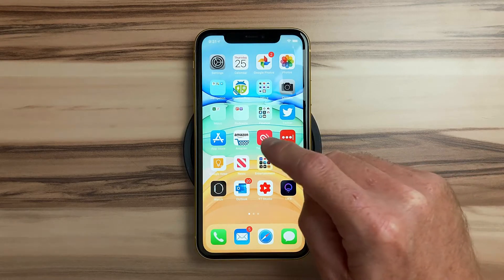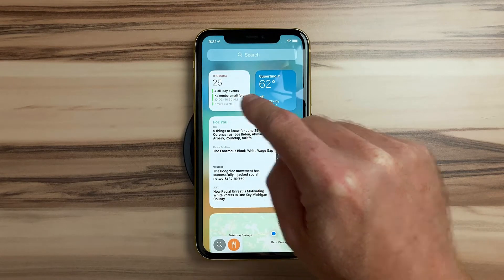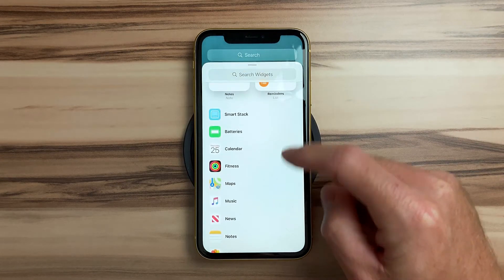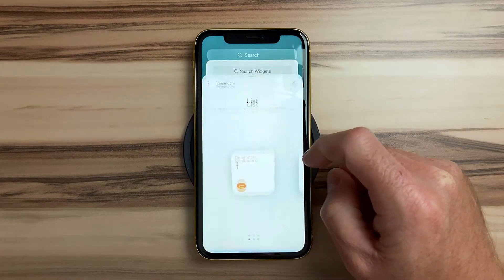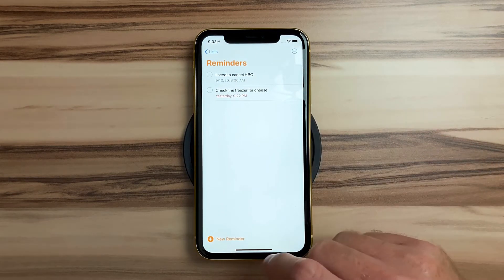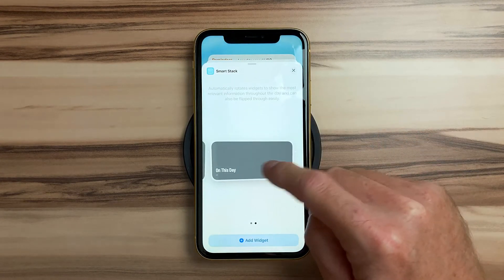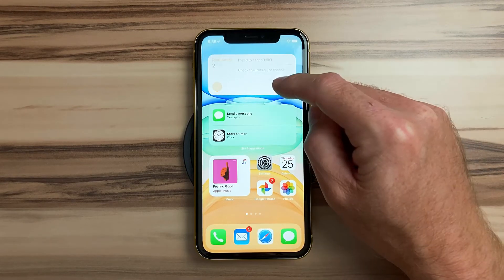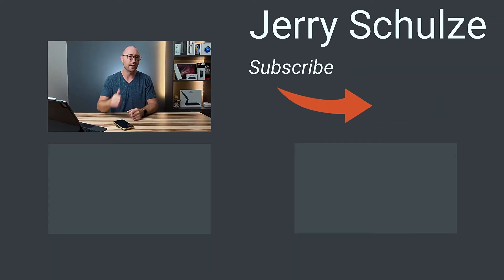iOS 14 Widgets on iPhone First Look | How to use Widgets on iOS 14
WWDC 2020 unveiled iOS 14 and includes new Widgets! These rich widgets can be moved around the home screen and be resized displaying different information. Smart Stacks can show you context aware information.

New features include design, new icons, iOS home screen widgets, App Libraries, Siri improvements, New Messages app with memojis, group photos, CarPlay, EV routing, App Clips, iPadOS 14 Scribble, Default Apps, AirPods Spatial audio, Hand Wash detection, TVOS pip, Picture in picture, Airplay, Big Sur, Safari improvements, ARM transition, and more!

Rode VideoMic NTG
iPad Pro 12.9 3rd Gen